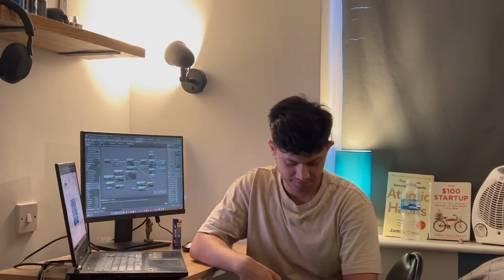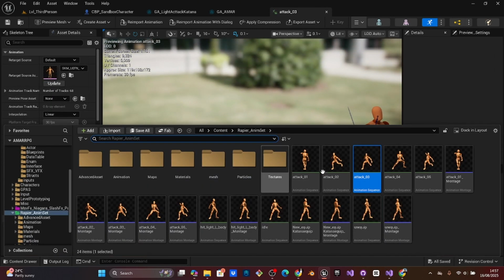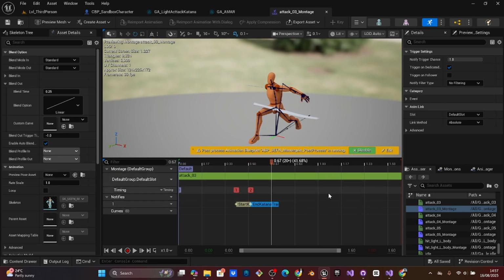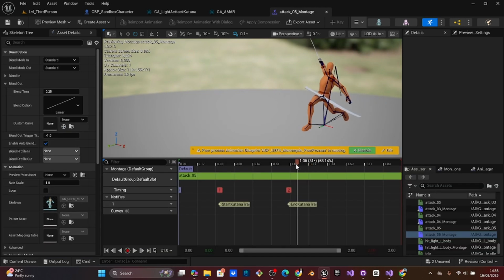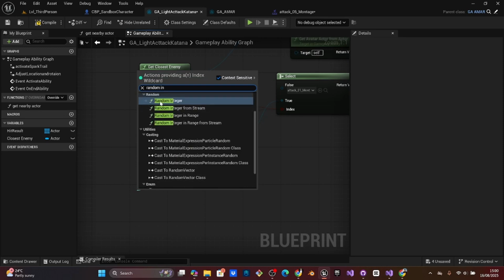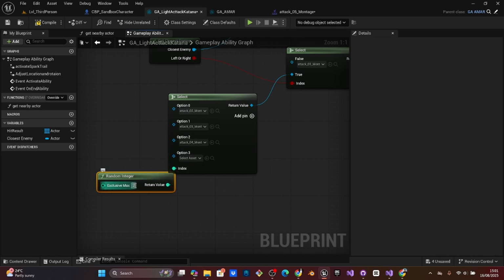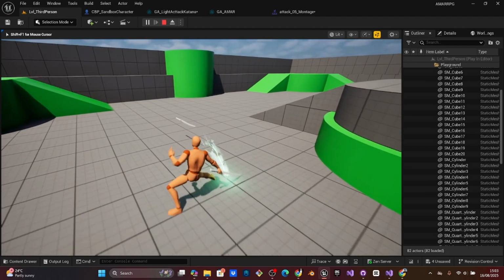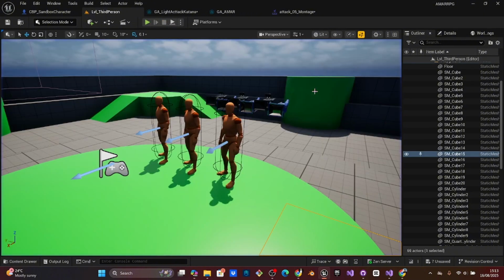UE5.6 Tutorial 14 (Aug 2025): Randomize Katana Trail + Animation Montage in Unreal Engine 5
🎮 Tutorial Overview

In this video, I’ll show you how to randomize katana attack animations in Unreal Engine so your light attack feels more dynamic and less repetitive. Instead of playing the same slash every time, the system will randomly choose from a set of animations.

🛠 Steps Covered
1. Picking the Attack Animations

I started with 4 different katana animations:

Diagonal Slash

Horizontal Slash

Vertical Slash

Stab Attack

These will act as the pool of animations for the randomized light attack.

2. Setting Up Animation Montages

For each animation, I created an Animation Montage.

Inside the montage, I added Notifiers (StartKatanaTrail and EndKatanaTrail) so the system knows when to show and hide the weapon trail effect.

I also enabled Root Motion to keep the character in place while swinging, avoiding unwanted sliding.

3. Adjusting Blend Out Time

To make transitions smoother, I adjusted the Blend Out Time (about 1 second).

This ensures the attack smoothly blends back to idle/movement right after the slash is done.

🔥 Engagement & Discovery Tags

4. Randomizing the Attack

In the Gameplay Ability for Light Attack, I replaced the single fixed animation with a Select node.

I connected the Select node to a Random Integer (with a max value of 4 → giving outputs 0, 1, 2, 3).

Each output is mapped to one of the four montages, so the game picks one at random every time you attack.

🎯 Final Result

Now, whenever the player performs a light attack, the system chooses a random katana animation from the set, and the trail effect correctly shows up during each swing. This makes combat feel much more natural and less repetitive.

🔥 Engagement & Discovery Tags